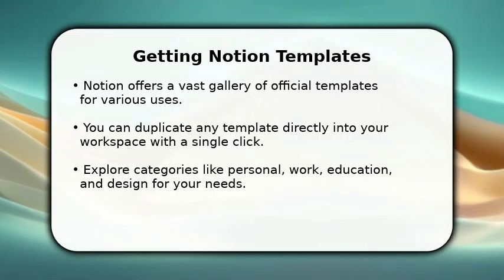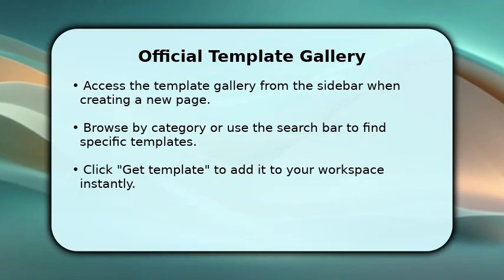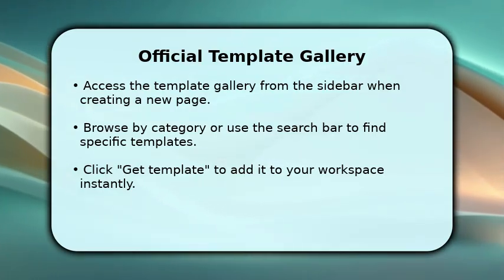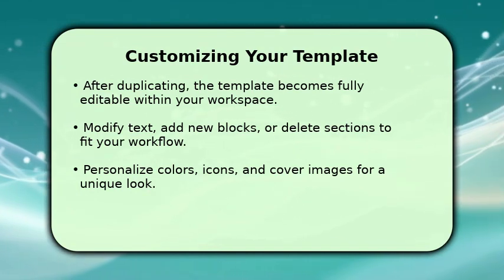How to Get Notion Templates 2025 (The Only Way)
▸ (x) Discover the ultimate guide on how to get access to Notion templates for 2025. Learn the secret methods and tools to create stunning templates that will take your productivity to the next level. From template creation to customization, we've got you covered.